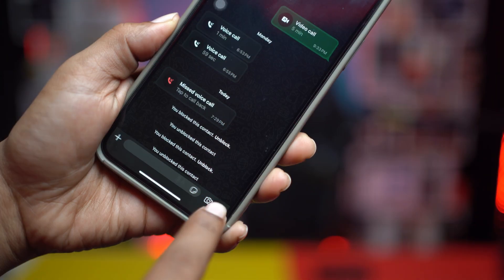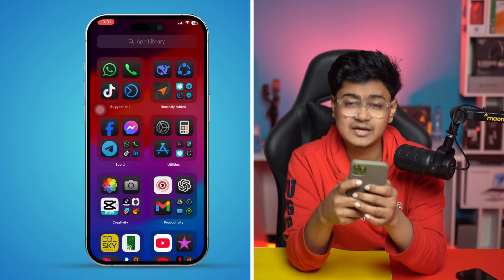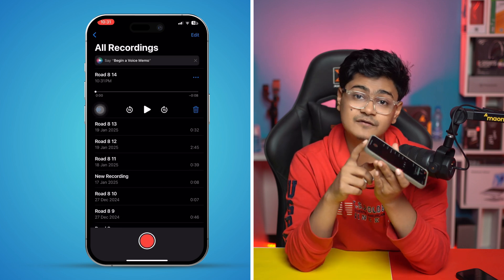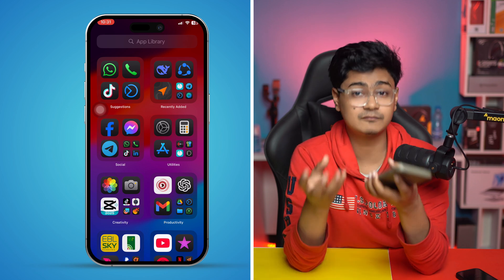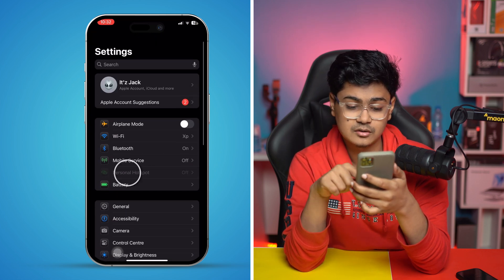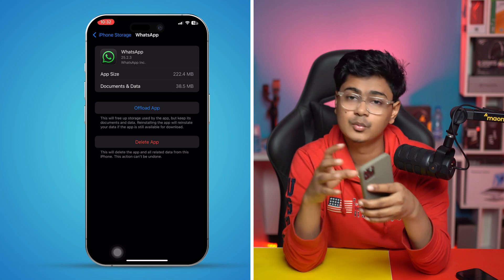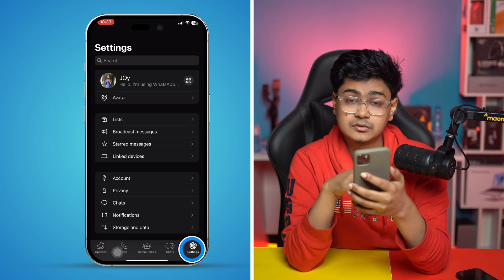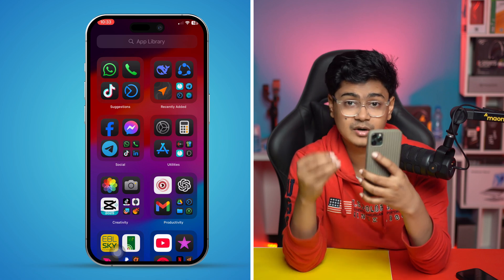How to Fix Audio Not Recording on WhatsApp Voice Chat iPhone | Solve WhatsApp Voice Recording Issue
Is WhatsApp voice chat not recording audio on your iPhone? Don’t worry, you’re not alone! In this video, I’ll show you exactly how to fix the WhatsApp microphone not working issue step by step. We’ll go through enabling the microphone for your iPhone's WhatsApp, and resolve any WhatsApp voice chat audio problems. Whether it's a setting or a technical glitch, I’ll help you get your WhatsApp voice messages recording properly again. Follow these tips and you’ll be back to sending voice notes in no time!